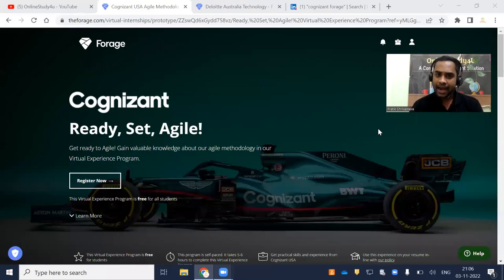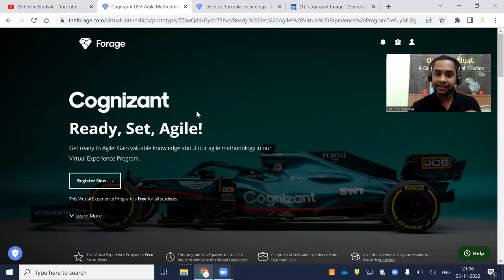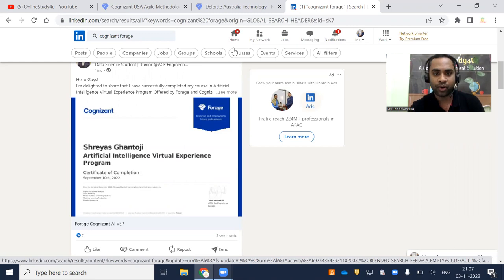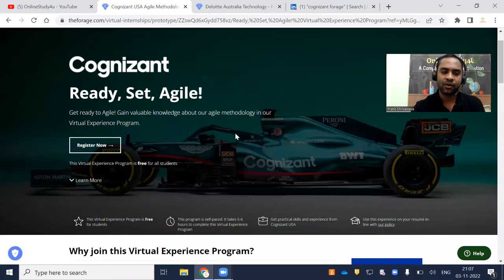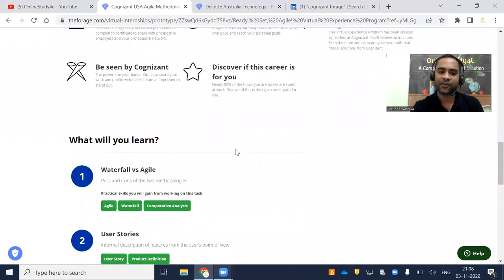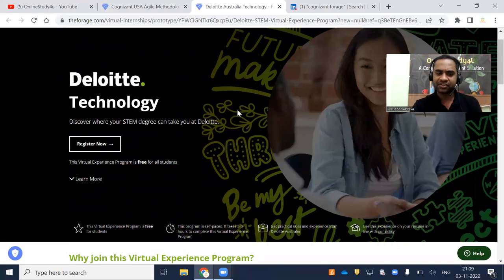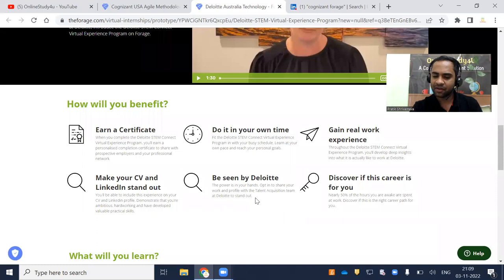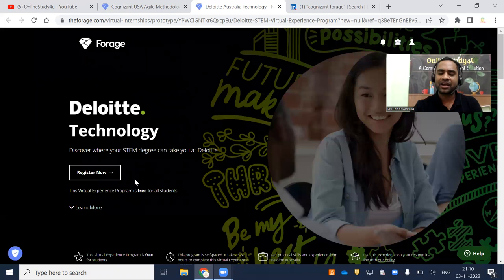Cognizant & Deloitte Free Internship Certification | Get a job in Cognizant & Deloitte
TCS hiring
tcs hiring
software hiring
jobs freshers
fresher hiring
freshers hiring
Hiring freshers
STEP internship
product company
summer internship
off campus
freshers hiring
Hiring freshers
STEP internship
product company